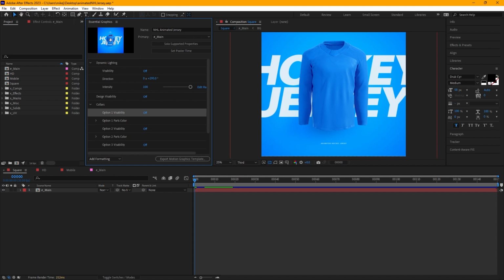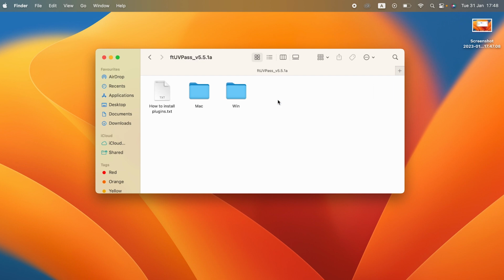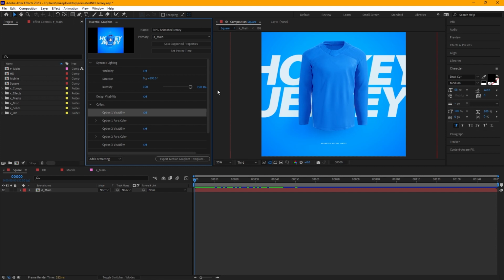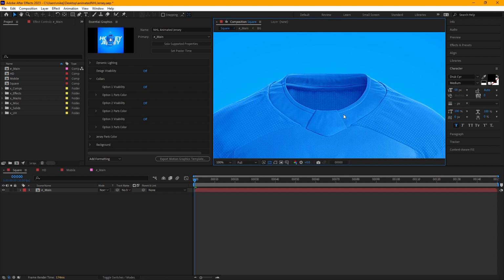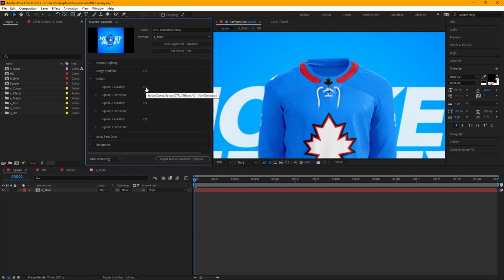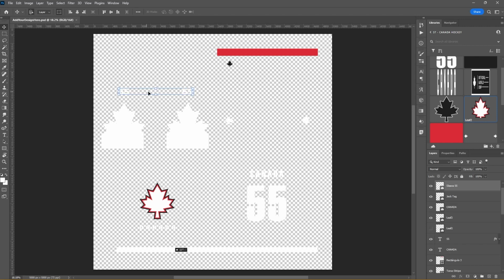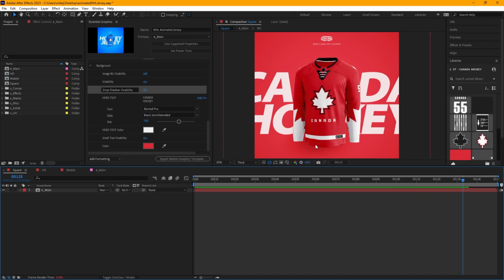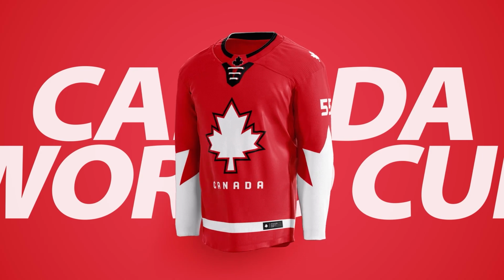Animated hockey jersey mockup | After effects tutorial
In this tutorial, I'll show you how to create an animated hockey jersey mockup! Yes!, the future is here and now you can create animated mockups using after effects, and help you create animated video content for all social media platforms, with HD, Square, and Story "vertical mobile" resolutions.

00:00 intro
00:43 What's included
01:55 Installing ft-UVPass plugin on PC
03:07 Installing ft-UVPass plugin on Mac
05:10 Getting started
10:37 Changing Dynamic Lighting
13:08 Editing the main design
17:58 Changing jersey Graphics in photoshop
13:15 Changing jersey Collars
15:09 Changing jersey Colors
16:14 Final edits
17:30 Changing Background color and text
18:47 Exporting the animation Video
22:52 Outro